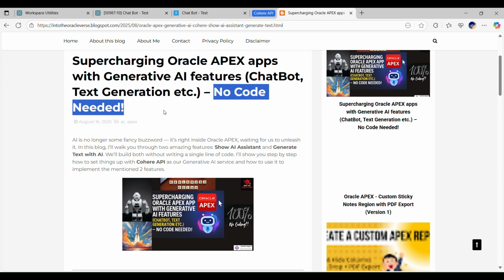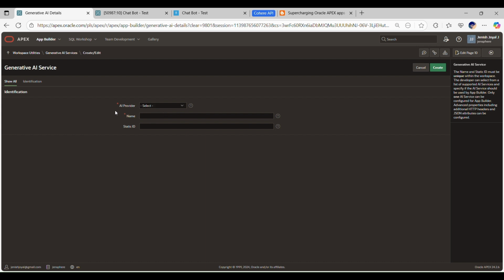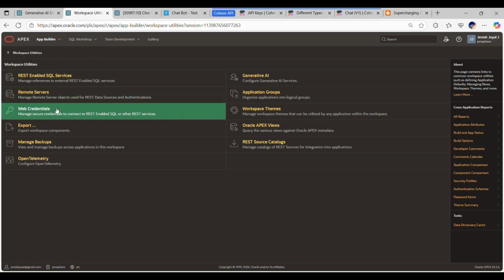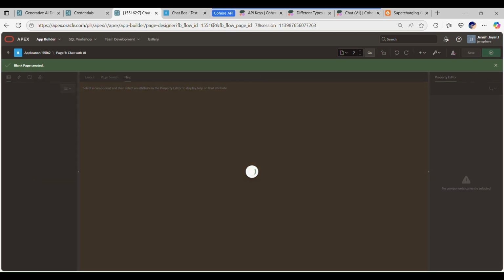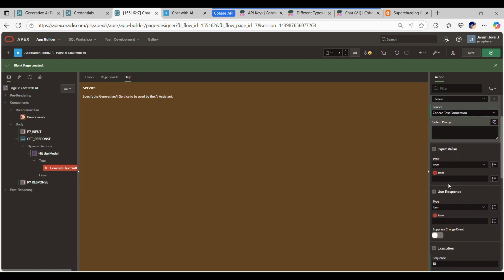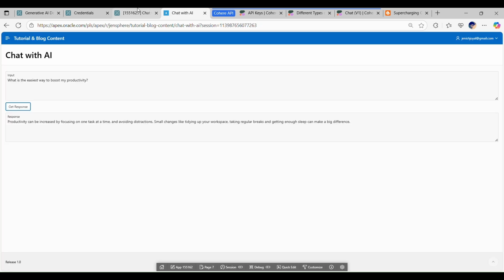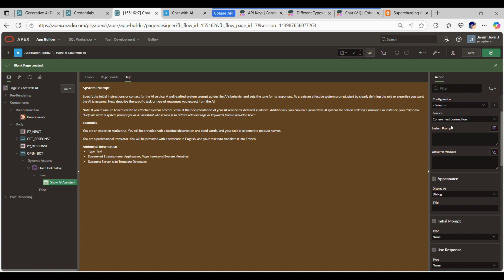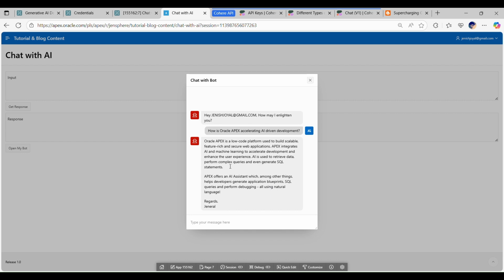Oracle APEX + Generative AI (Cohere) | Build AI Assistant & Text Generator with No Code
Bring Generative AI into Oracle APEX – No Code Needed! 🎉

In this video, I’ll show you how to integrate Cohere’s Generative AI API with Oracle APEX and unlock two powerful features:
✅ Show AI Assistant – a built-in chatbot experience inside your app
✅ Generate Text with AI – create instant, AI-powered content with just a click

We’ll start with a live demo and then walk step-by-step through:
🔑 Setting up Cohere API in APEX (Workspace Utilities → Generative AI Services)
⚡ Creating Dynamic Actions (no coding required!)
🎯 Building a simple page with buttons, text areas, and AI magic

By the end of this video, you’ll know how to:

Configure Cohere’s API in Oracle APEX

Use AI Assistant for conversational help

Use Generate Text for quick, specific outputs

Empower your apps with AI without writing a single line of code

💡 If you’re an Oracle APEX developer, this is your chance to explore how AI can accelerate application development and enhance user experience.

⏱️ Video Chapters
00:00 – Introduction | Oracle APEX + AI Overview
01:08 – Live Demonstration of AI Features in APEX
02:27 – Setting up AI Service in Oracle APEX
03:51 – Introduction to Cohere API (Generative AI)
05:17 – Continuing AI Service Setup in APEX for AI Integration
07:33 – Creating a Blank Page for Oracle APEX AI Features
08:25 – Building "Generate Text with AI" Feature in Oracle APEX
13:47 – Building "Show AI Assistant" Feature (Cohere API + APEX)
18:38 – Conclusion & Next Steps in APEX AI Development